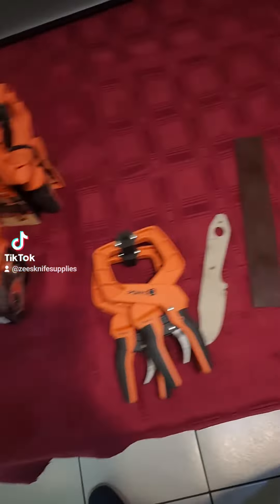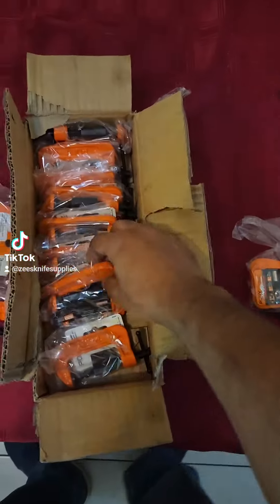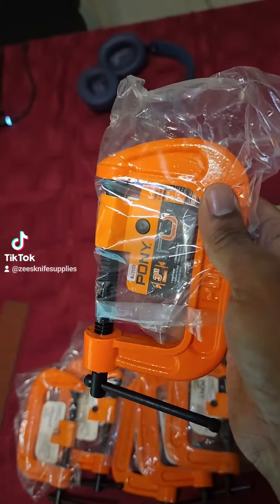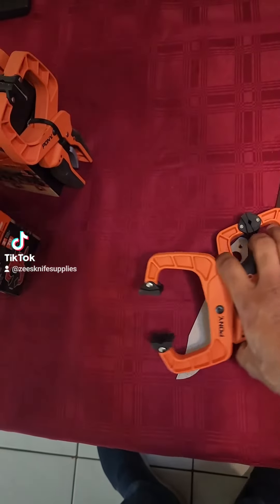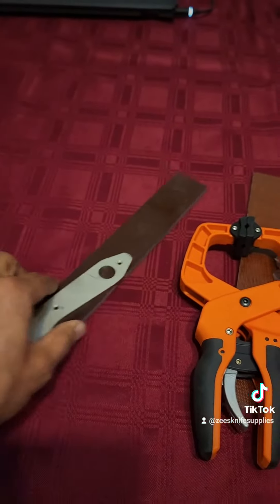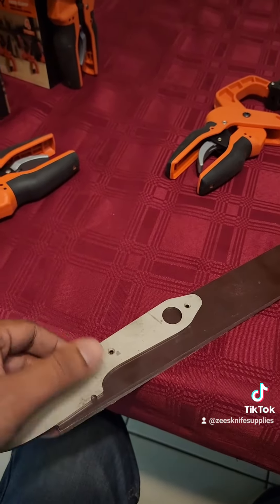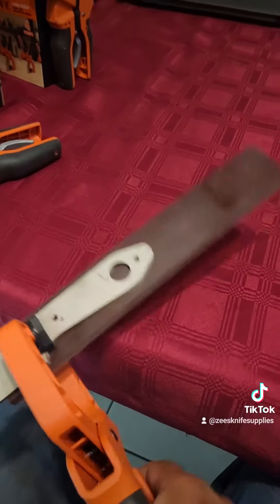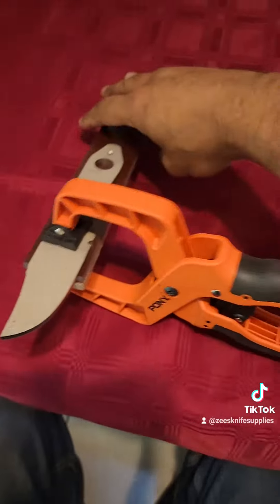Pony Clamps in Stock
Hold your work pieces in Place with our High Quality Pony Clamps..Hit the link below for prices.